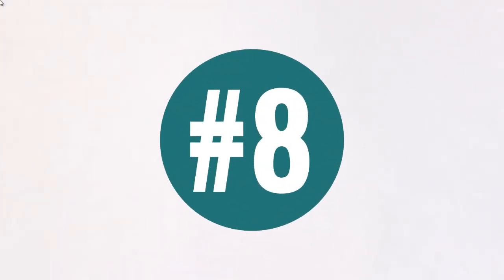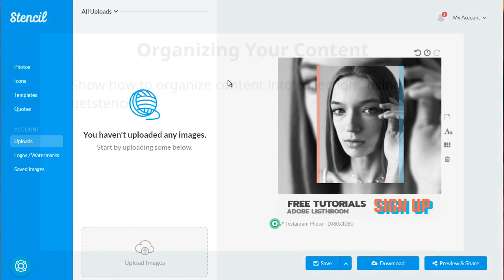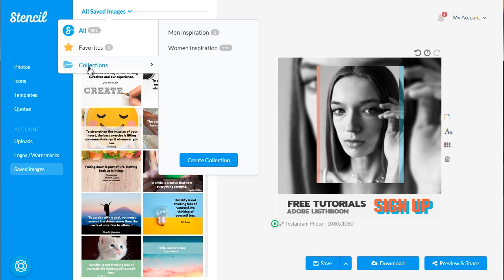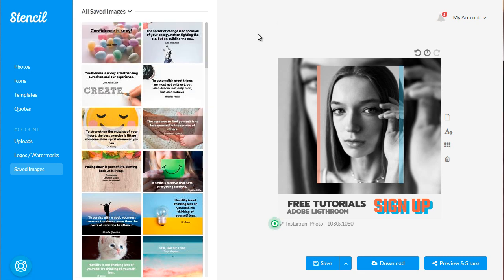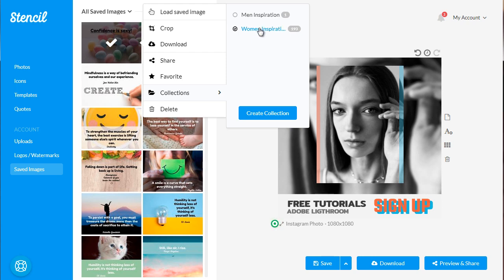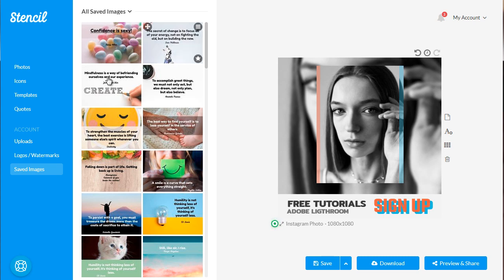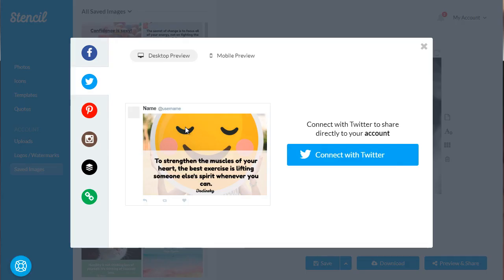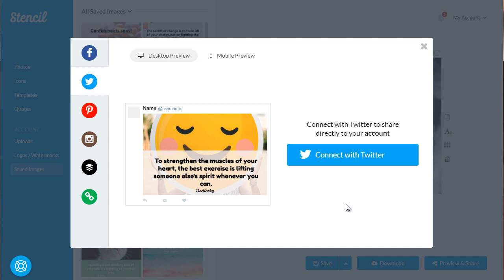Tips to Organize your content